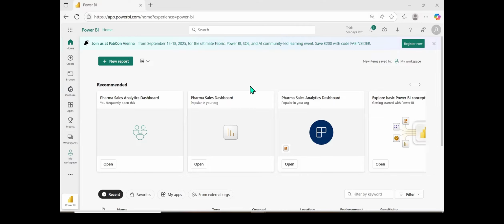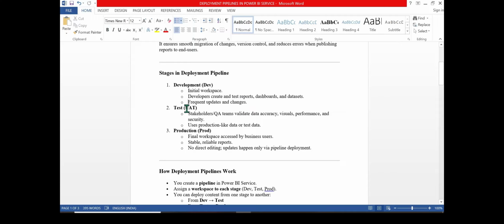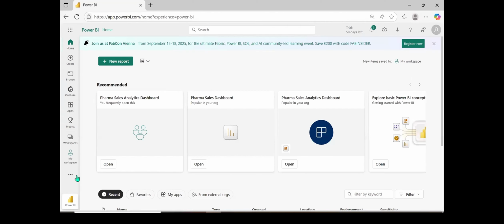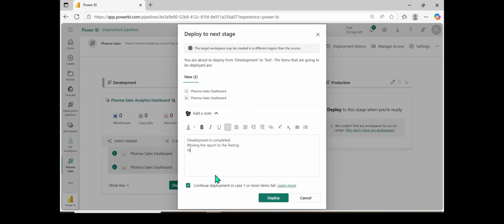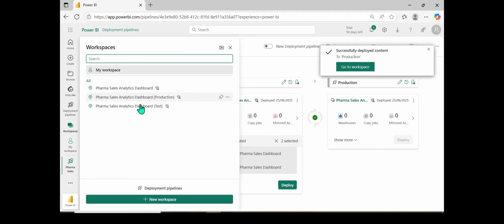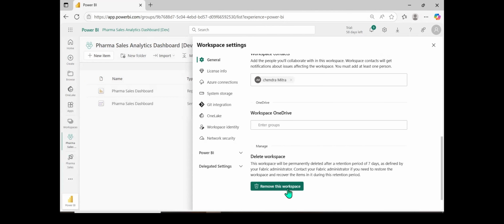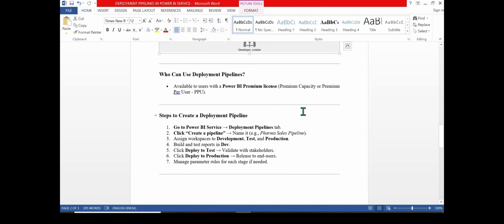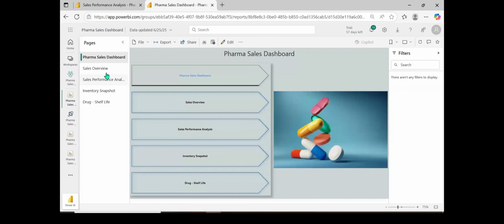🚀 Power BI Deployment Pipeline Explained | Dev → Test → Prod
Welcome to Data Analytics and BI – your go-to hub for mastering data-driven decision-making!

In this video, learn how to use Deployment Pipelines in Power BI to move reports and datasets from Development to Testing and Production environments—ensuring smooth, secure, and scalable BI project delivery.

✅ What You’ll Learn:

What is a Deployment Pipeline in Power BI?

Setting up Dev, Test, and Prod stages

Publishing & promoting datasets/reports

Version control and change tracking

Best practices for enterprise BI workflows

💼 Perfect for:

BI Developers & Data Analysts

Professionals preparing for job interviews

Power BI users working in real-time environments

🎯 Use Deployment Pipelines to:

Manage changes in a controlled way

Prevent production errors

Collaborate efficiently in teams